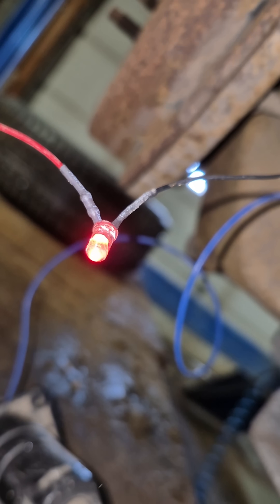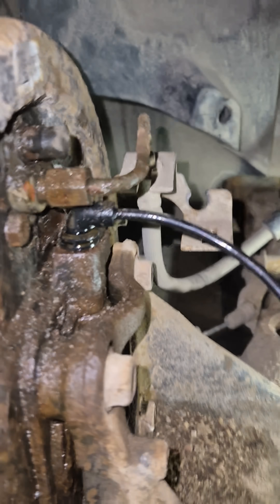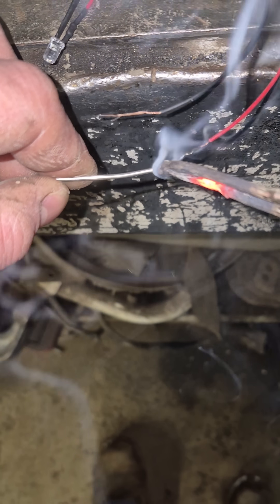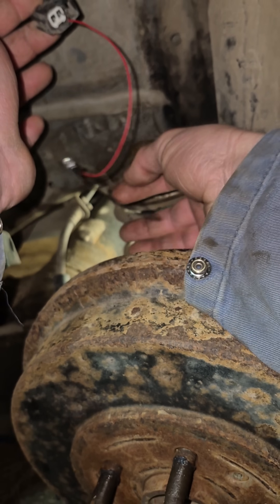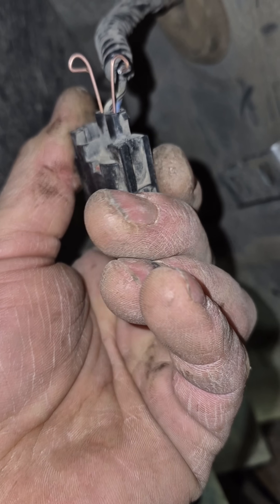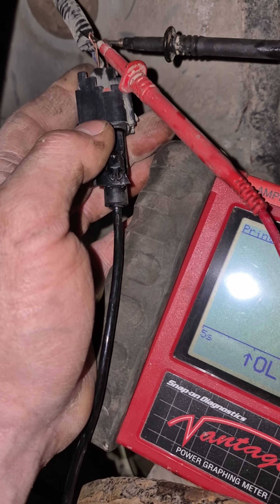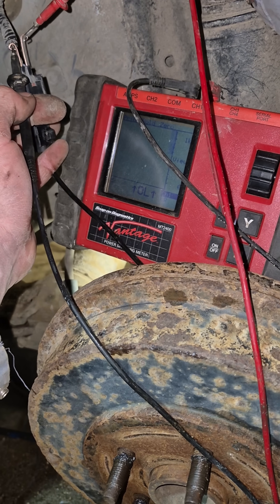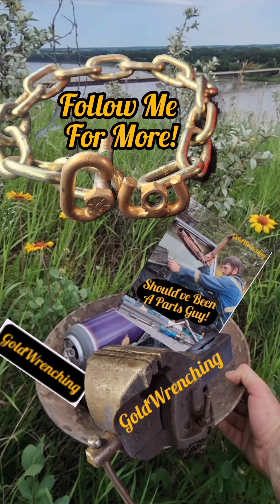Bad Connection or Broken Wire?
Checking circuit for an open.